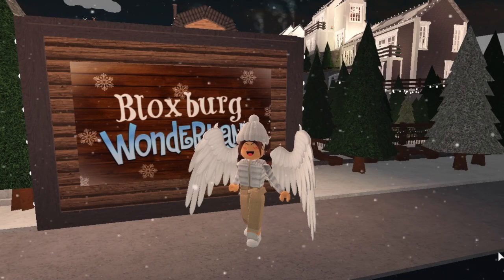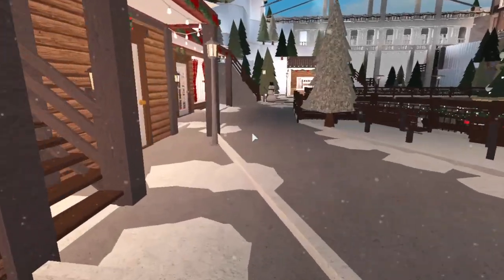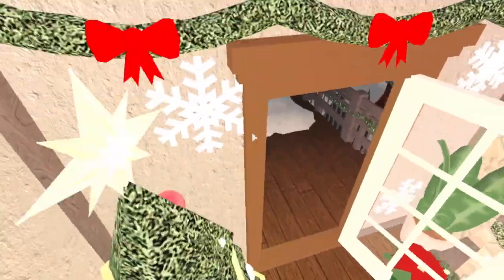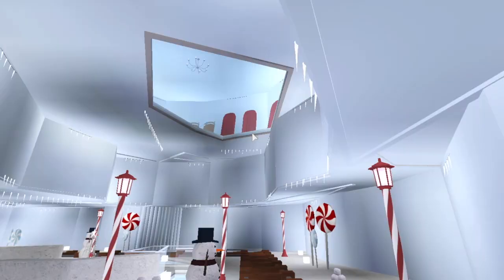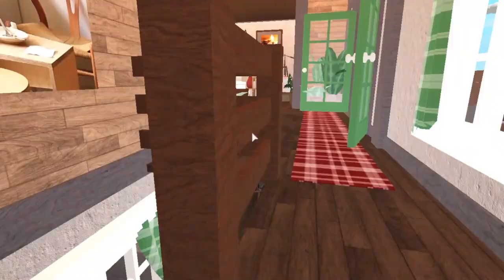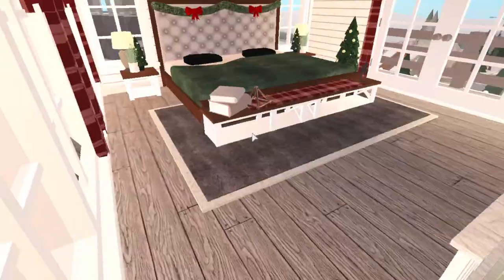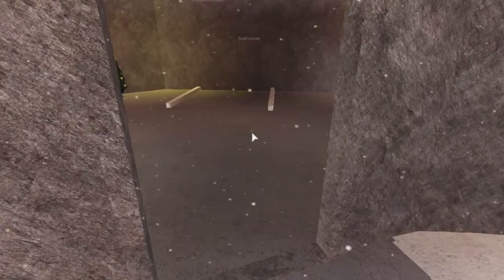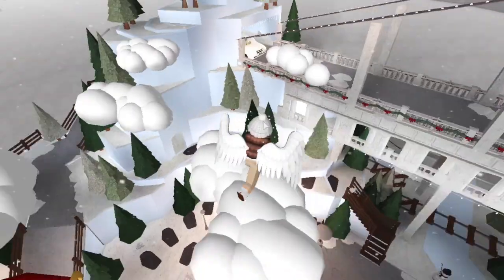Bloxburg Wonderland WALKTHROUGH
Roblox User: Rxbuilds

-Software-
Video Editors: Final Cut Pro
Mic: Blue Yeti
Audio Editor: Garageband
Screen Recorder: QuickTime Player/Capture
Thumbnail Editor: PicMonkey